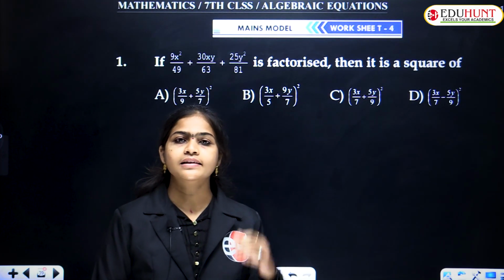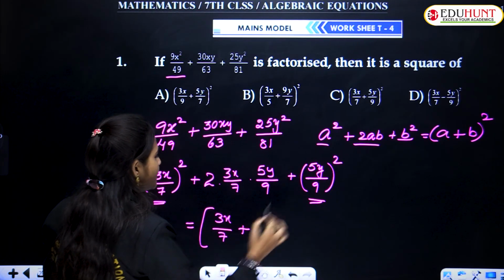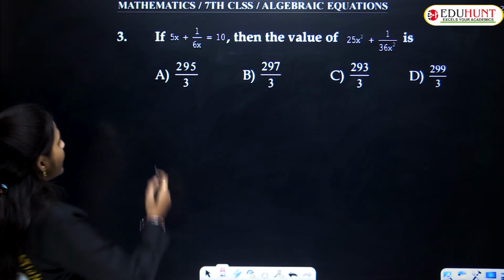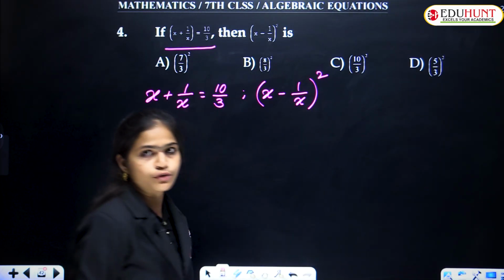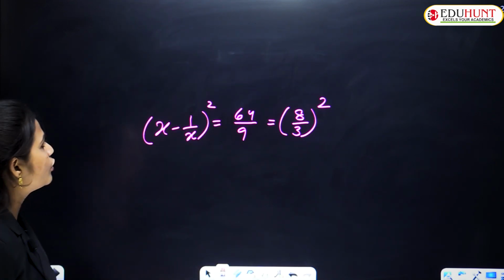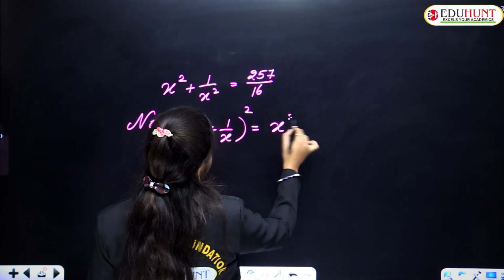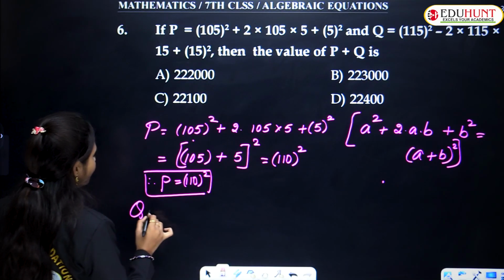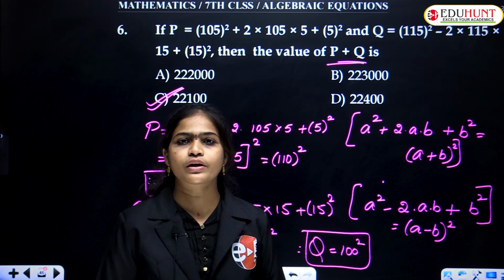30. ALGEBRAIC EQUATIONS| WORK SHEET-04 | QS.NO-01-06 | 7TH CLASS